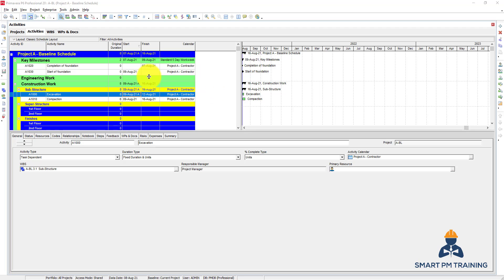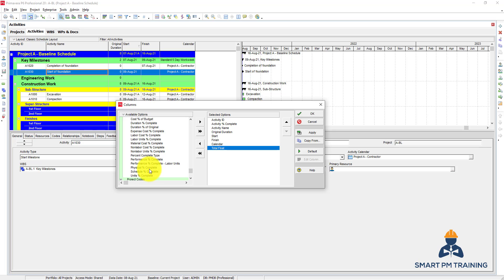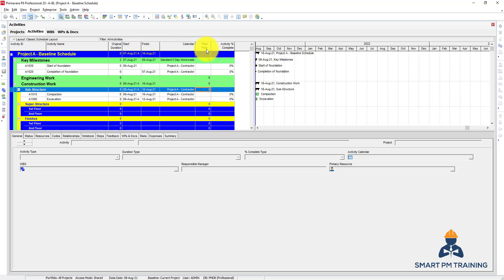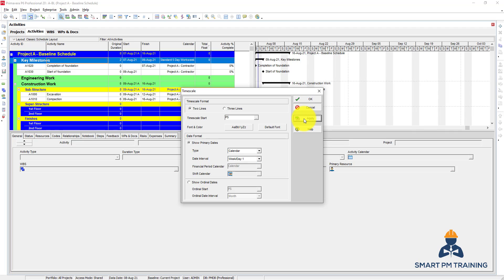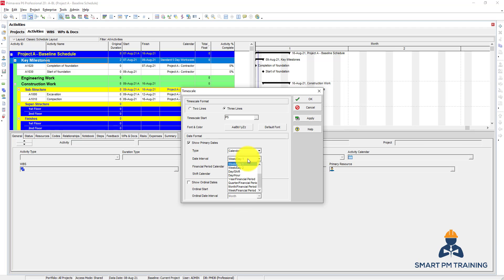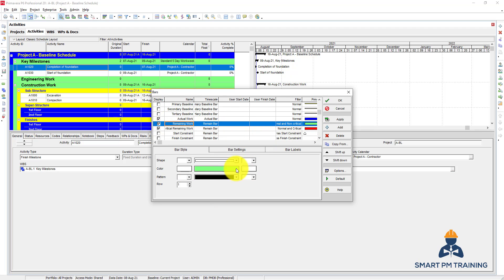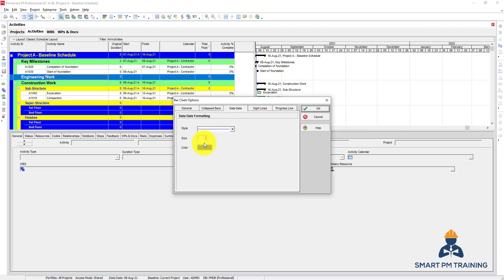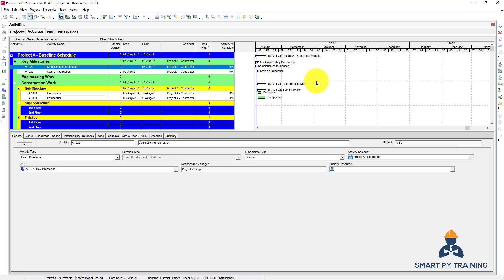12. Edit Columns and Time Scale in Primavera P6